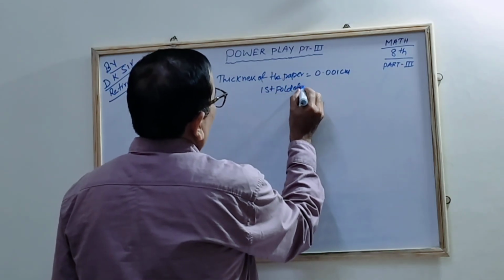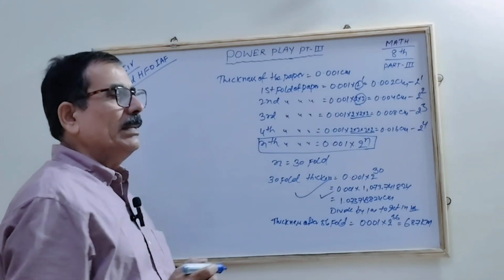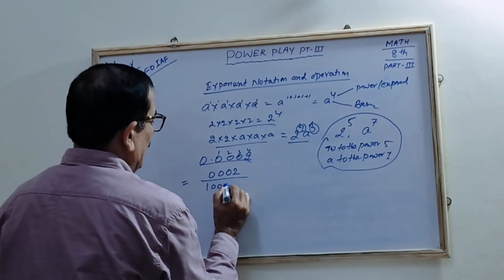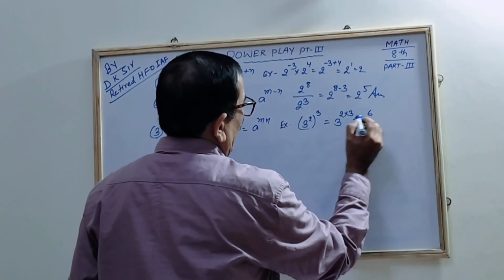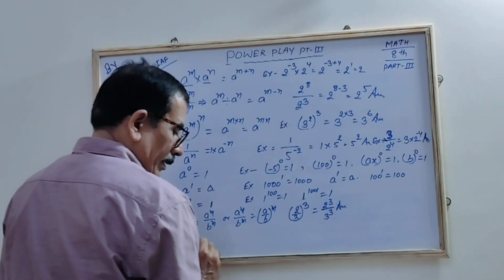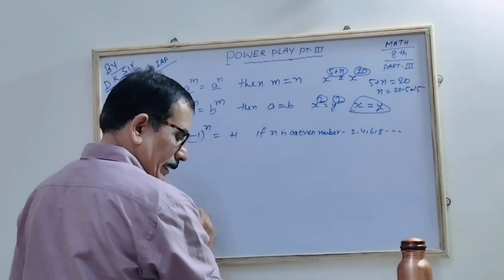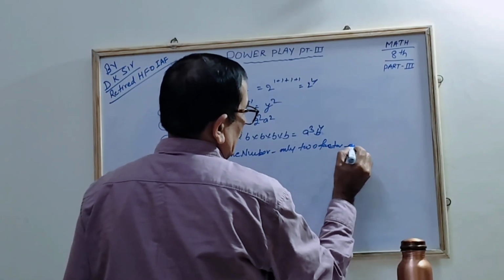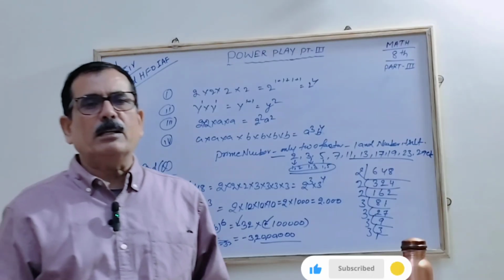Class 8 | chapter 1| A square and A cubes| by dk sir | best explanation | part 3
Welcome to Pacesetter Class 8! 🚀
In this video, DK Sir brings you Part 3 of Class 8 Mathematics - Chapter 1: Squares and Cubes. Whether you are looking to clear your basics or master advanced problem-solving, this lecture is a MUST WATCH for every Class 8 student! 🎯
📚 What You Will Learn In This Video:
Deep dive into the core concepts of Squares and Cubes.
Step-by-step solutions to textbook problems.
Special tips, shortcuts, and tricks by DK Sir to solve math problems quickly and accurately.
Our mission is to build a rock-solid foundation for students navigating their critical middle school years. We bring you:
Detailed, conceptual lectures for Class 8 Math and Science.
Easy-to-understand explanations by expert educators like DK Sir.
Structured preparation to help you ace your school exams with confidence.